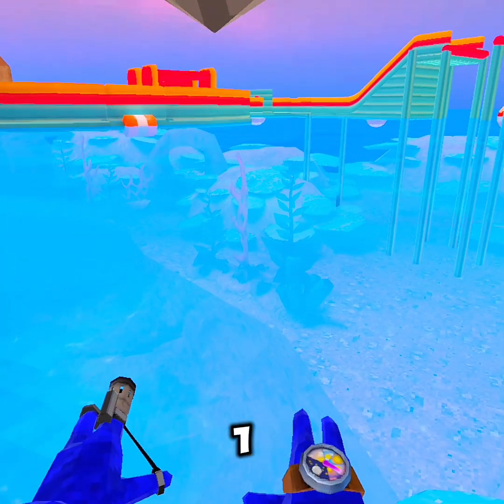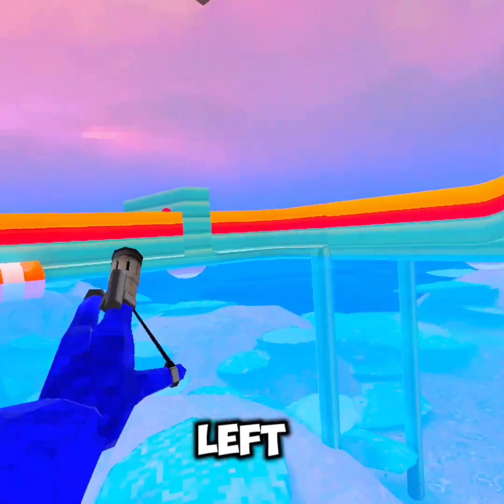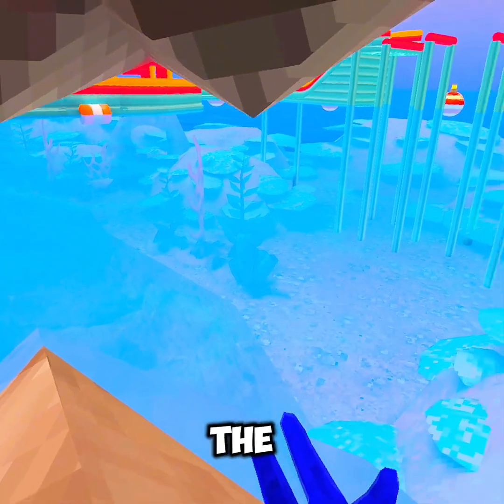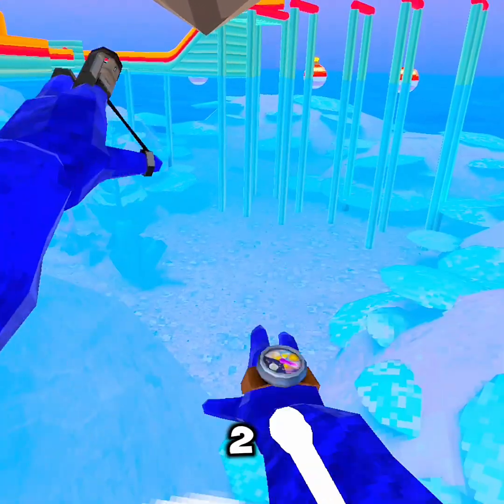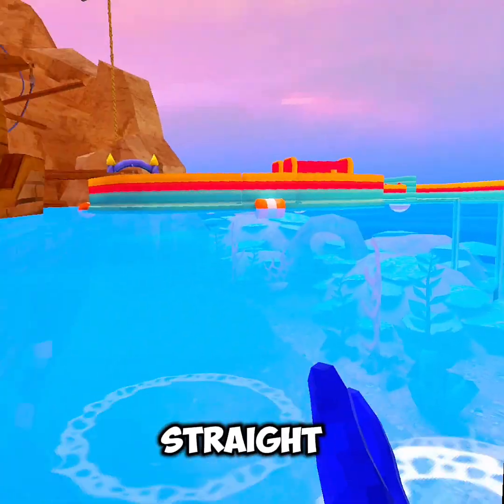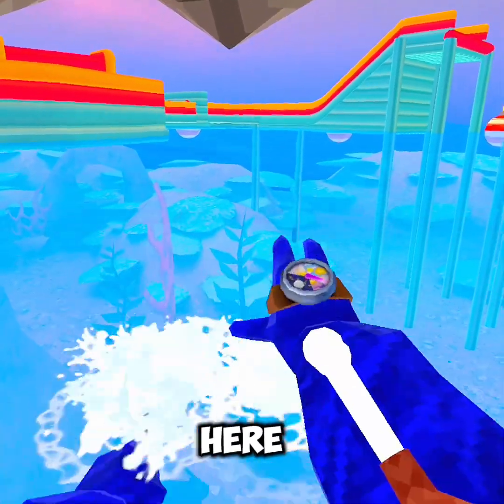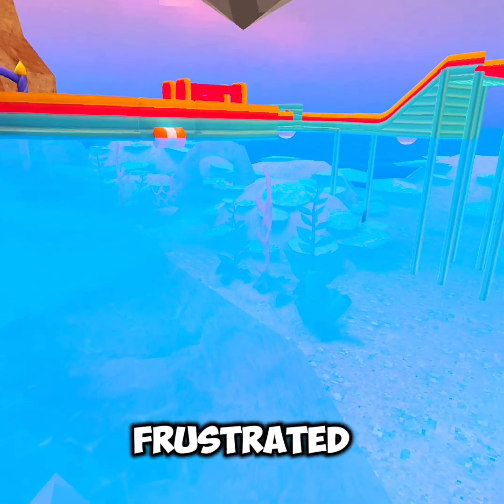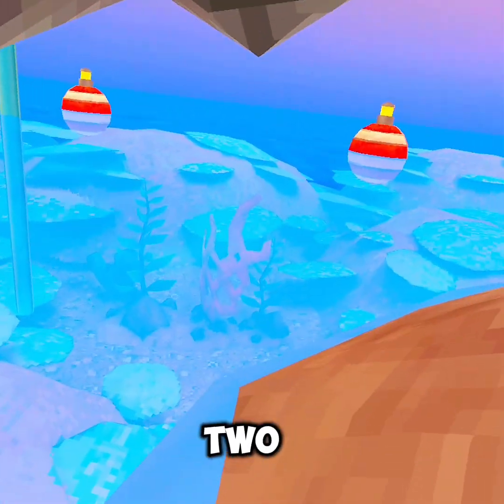The BEST tutorial on how to Waterwalk in gorilla tag!